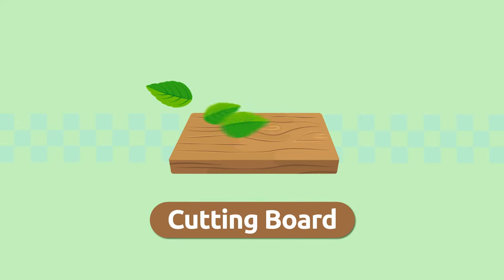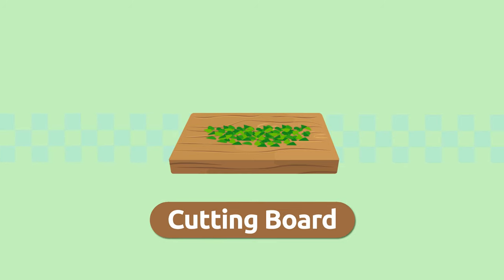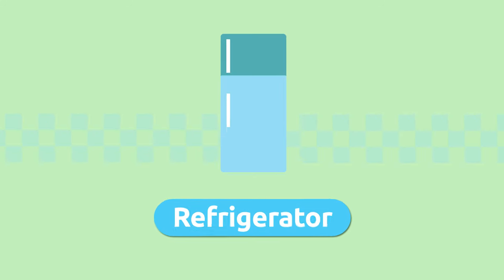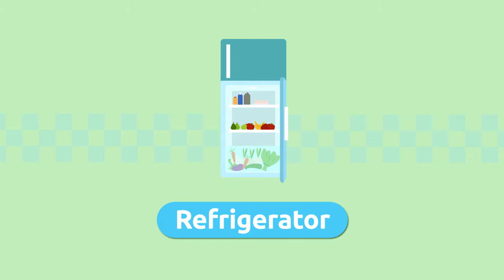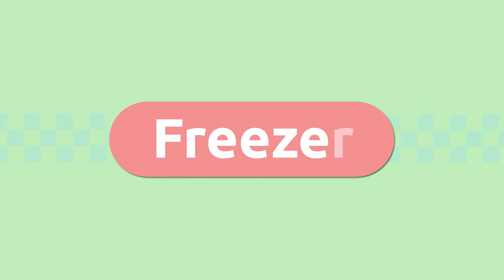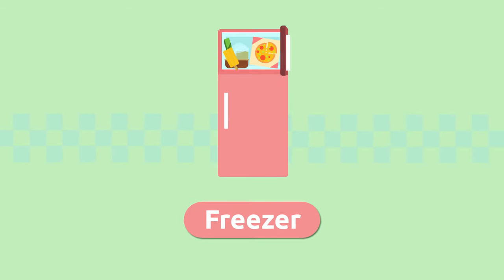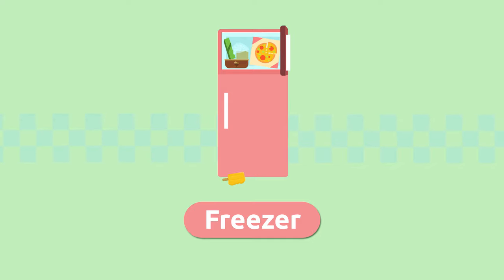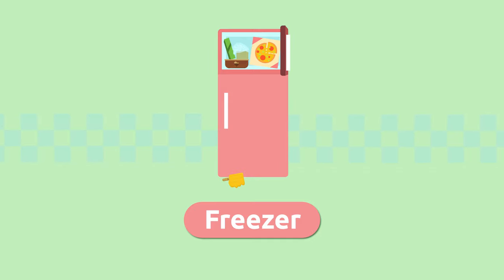Kitchen Utensils - Episode 2 - Vocabulary for Kids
Educational video for children to learn new words related to kitchen utensils. The little ones will discover what these words mean and how we use them in a kitchen: knife, cutting board, refrigerator, freezer, platter, kitchen scale, dishwasher, spatula and peeler. At the end of the video, children will recap all the words they learned. Excellent resource for preschool education.